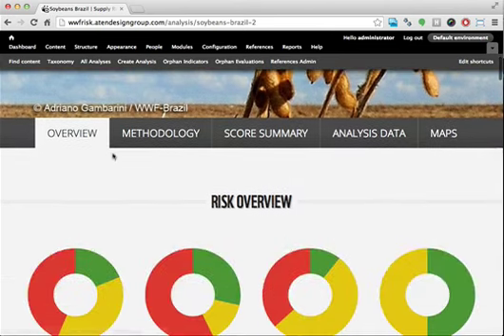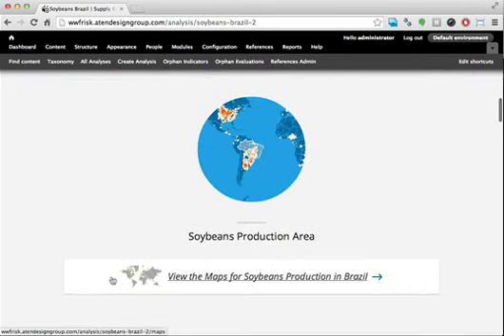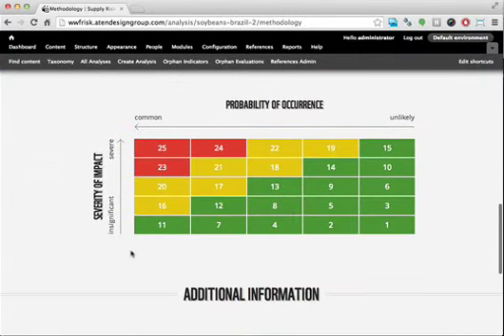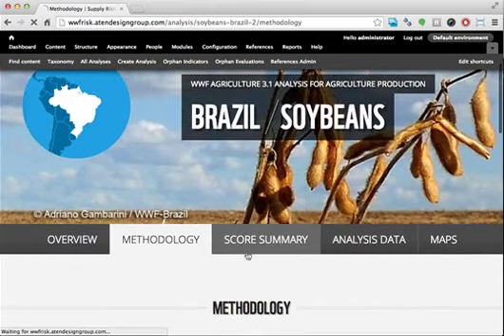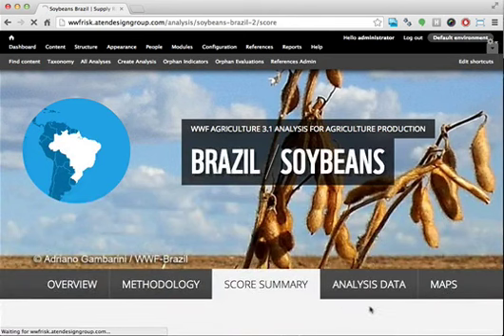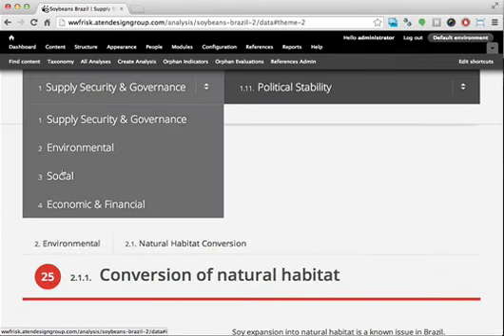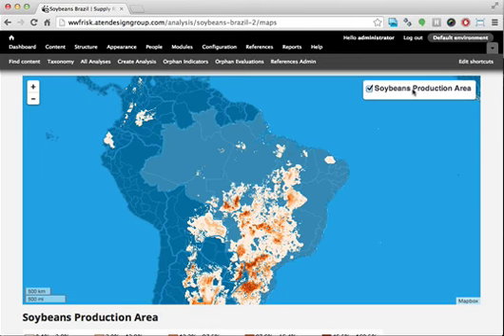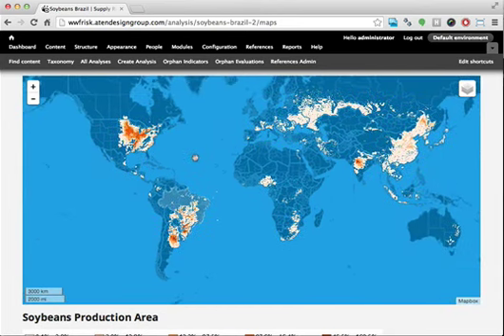Supply Risk Screencast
A screencast of how we created an interactive Supply Risk data visualization for World Wildlife Fund.